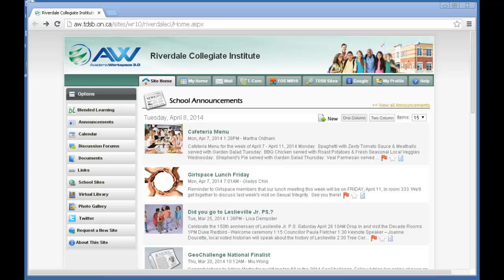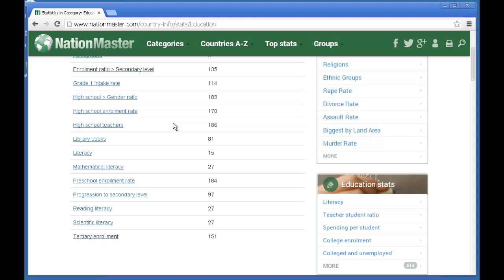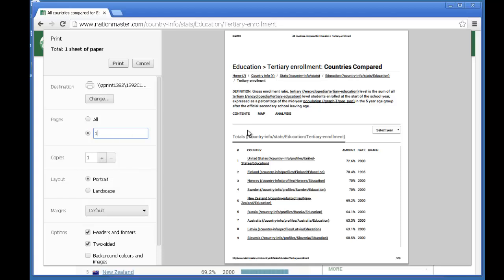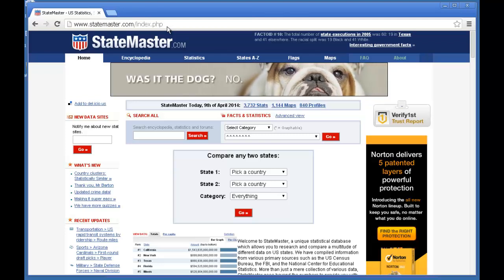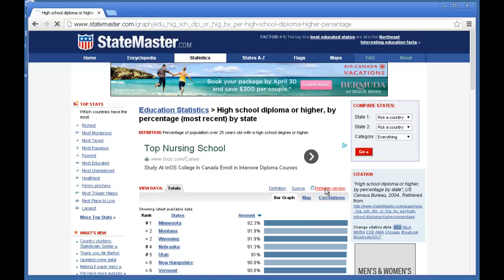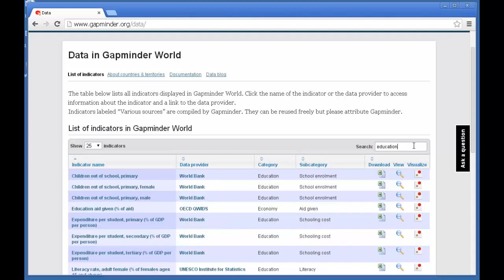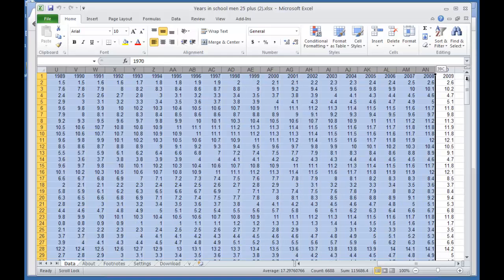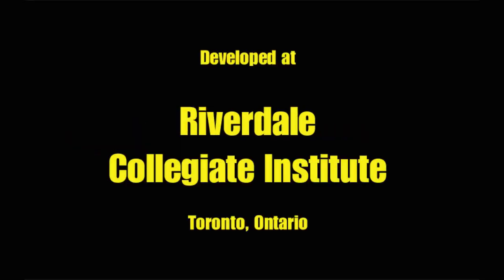RCI Simoneau - MDM - Collecting Data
This video summarizes how to collect data for the final project.  Specifically, it details how to print off samples for submission of the raw data.